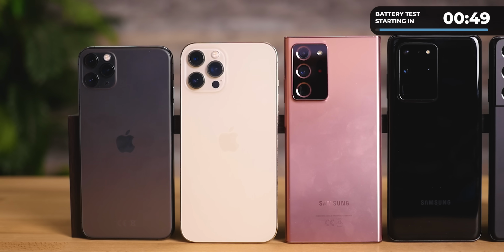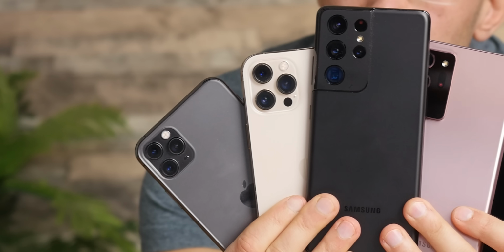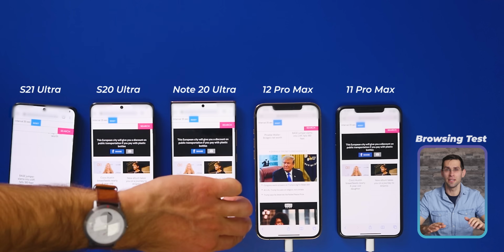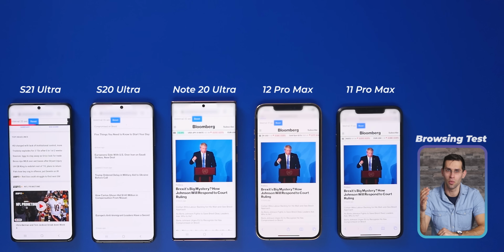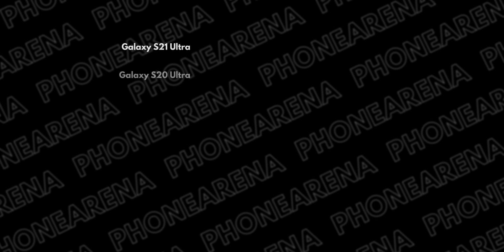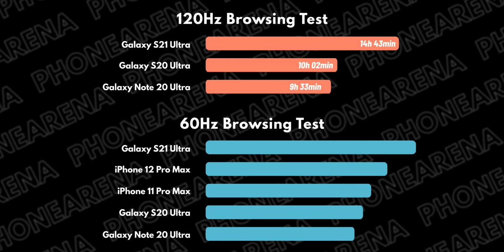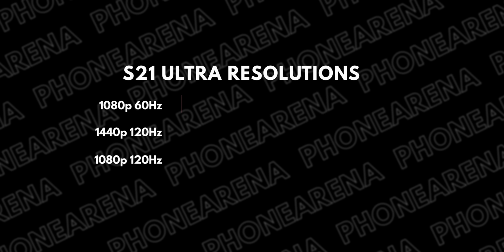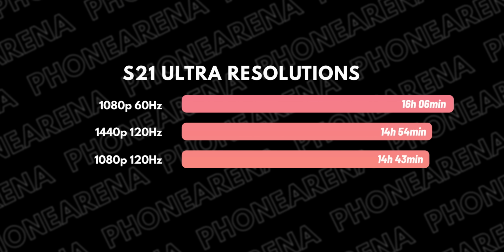Galaxy S21 Ultra Battery Test -- The Longest Lasting Samsung Flagship Ever?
How we run the WEB BROWSING test:
all phones connected to Wi-Fi, brightness set to 200 nits on all before the start of the test
S21 Ultra running at default settings, 1080p resolution, 120Hz Adaptive mode
S20 Ultra running at 1080p resolution, 120Hz mode
Note 20 Ultra running at 1080p resolution, 120Hz mode
iPhones running at default resolution

*all Galaxy phones in this test feature Exynos chips.

How we run the YOUTUBE test:
all phones connected to Wi-Fi, running the same playlist at 1080p playback, 200 nits brightness

[00:00] Intro
[00:36] Specs and rules
[01:04] Browsing test
[03:49] 120Hz Browsing results
[04:07] Different resolutions test
[04:25] Different resolutions results
[05:07] YouTube video playback test
[06:51] YouTube video playback results
[06:59] Conclusions

Credit:
Song:  Qaayel - Nether (Dub Mix) [Concordia Recordings]